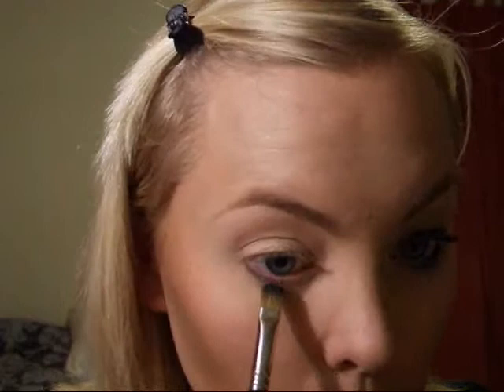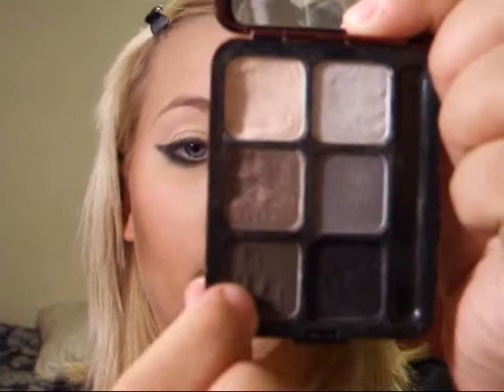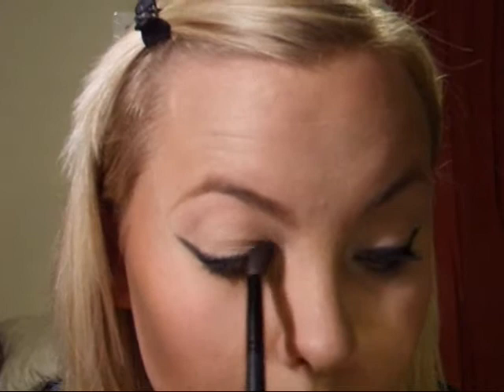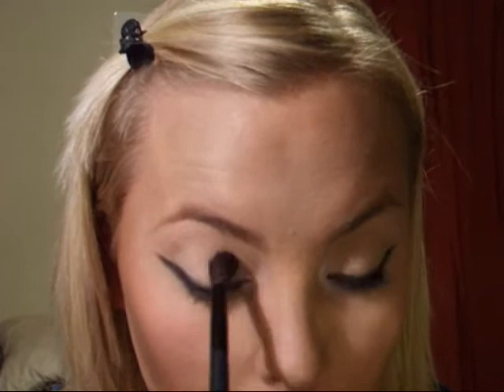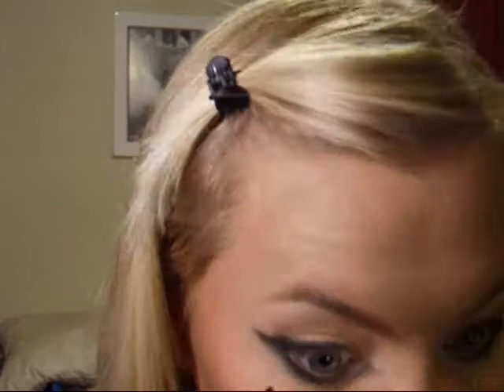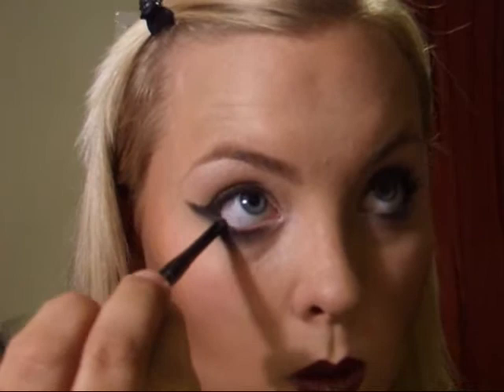The Vampire Diaries Inspired Dark Look: LovenLipstick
The Vampire Diaries Inspired Dark look- inspired by my favorite novel and new tv show

Face:
Mark medium powder
MAC Soba e/s
MAC Dark Devotion E/s

Eyes:
UDPP
MAC Smokey eye Palette
-Scant
-Gorgeous
-Dark Devotion
-Carbon
Ulta Black eyeliner
Benefit Bad Gal Lash Mascara

Lips:
NYX Burgandy Jumbo Lip Pencil